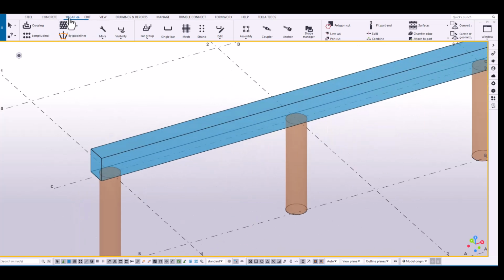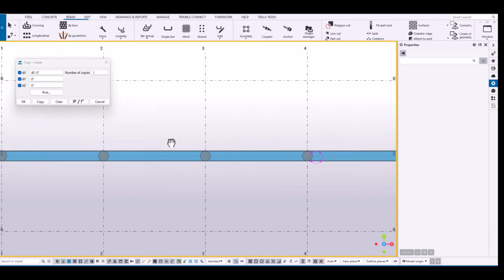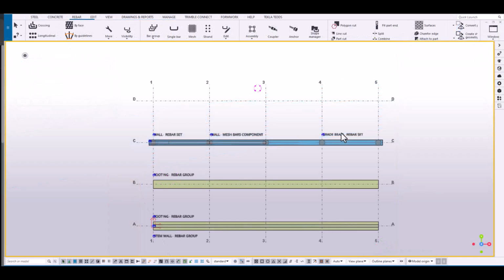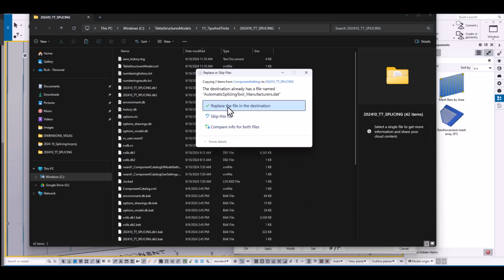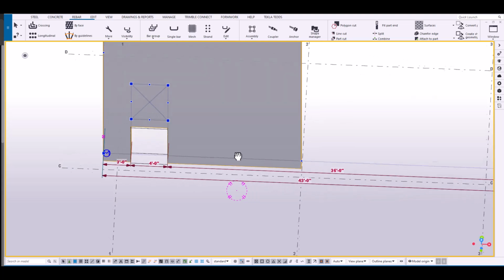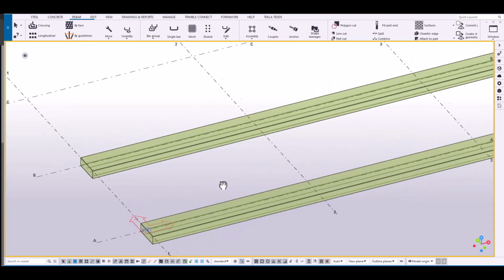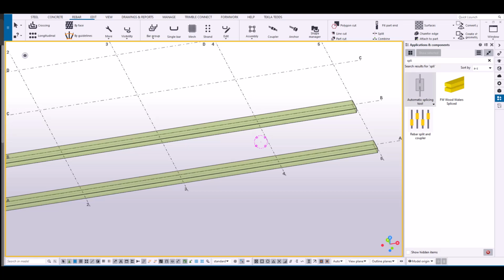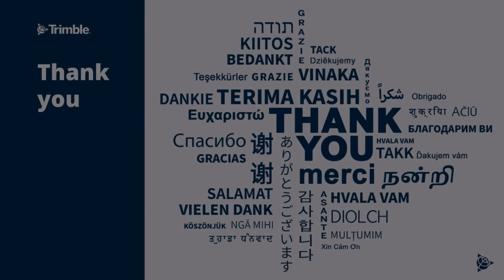Rebar Splicing | Best Practices, Rebar Groups / Rebar Sets / Mesh Component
Demonstration of how to detail and control rebar splicing using various rebar tools and components. The demonstration provides instructions on how to manage and control the Rebar Splicing database files.